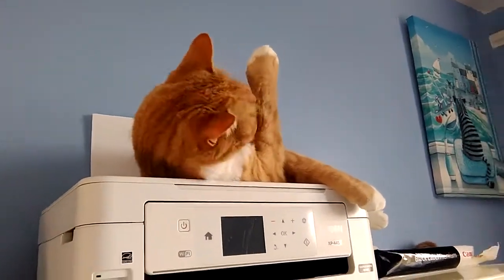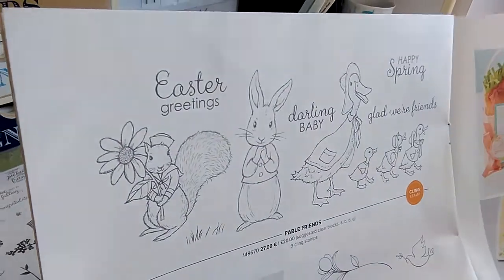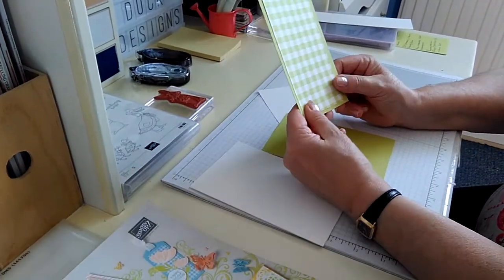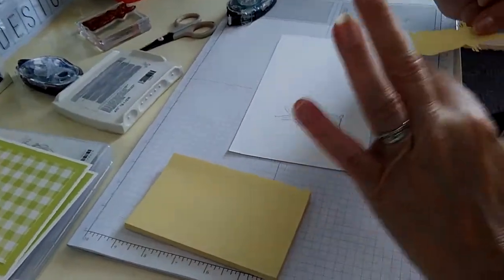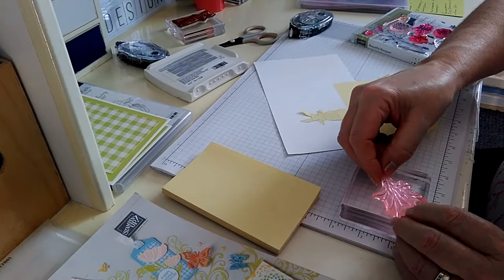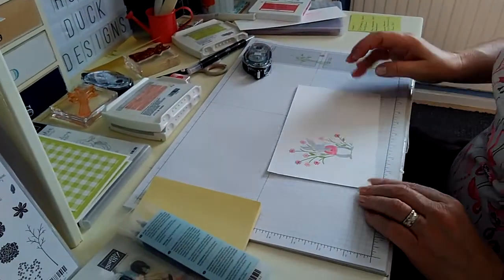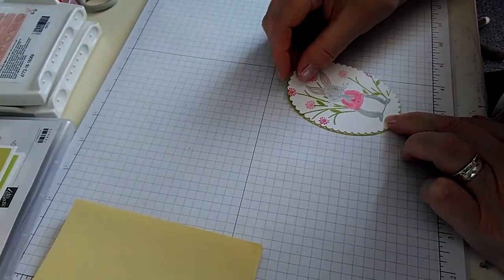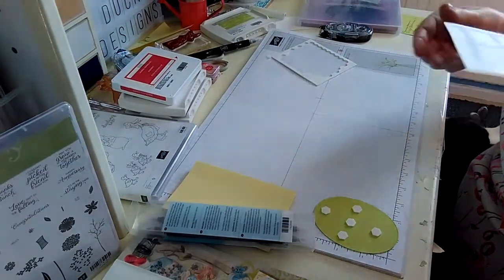Rabbit & Flower Card using the Masking Technique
I am totally in love with the Fable Friends Stamp Set which can be found on page 30 of the Spring/Summer Catalogue. So my apologies for another Rabbit Card!! This time I've included some Flowers from the Beautiful Bouquet Stamp Set & this Card features the Masking Technique which produces some depth to your Card.
As I mentioned in the Video, this would make a great Get Well Card or simply a Card to accompany a gift of Flowers. l have not included a Sentiment on this Card or the other version of a Rabbit Card that appears towards the end of the Video, simply because I can add the required Sentiment when I know what I want to use the Cards for. I find it's always handy to have a few non specific Cards to hand for when you need a Card in a hurry.

PRODUCT DETAILS

148670  Fable Friends Stamp Set  £20.00
143666  Beautiful Bouquet Stamp Set  £25.00
144250  Lemon Lime Cardstock 24 A4 Sheets  £8.00
or
144253  In Color 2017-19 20 Sheets of A4 Cardstock 4 Sheets of 5 colours £8.00
or
146279  Broadway Bound Cardstock 24 Sheets of A4 Cardstock 8 Sheets of 3 colours  £8.00
or
146904  Animal Expedition Cardstock 24 Sheets of A 4 Cardstock 8 sheets of 3 colours  £8.00

148554  Gingham Gala 6"x 6" Designer Series Paper  £10.25
147140  Lovely Lipstick Classic Stampin' Pad  £7.00
147145  Lemon Lime Twist Classic Stampin' Pad  £7.00
147100 Blushing Bride Classic Stampin' Pad  £7.00
140490  Thick Whisper White A4 Cardstock 24 Sheets  £7.25
106588  Whisper White C6 Envelopes (40)  £6.50
146934  Glitter Enamel Dots  £6.50
141897  Wink of Stella  £7.50
104332  Snail Adhesive  £6.25 or Refill 104331 £4.00
104430  Stampin' Dimensionals  £3.75
141706  Layering Oval Framelits  £33.00
143263  Big Shot  £102.00
102300  Bone Folder  £6.50
118485  Acrylic Block D  £8.00
118487  Acrylic Block A  £3.75
102845  Blender Pens  £11.25

You will also need a pair of Craft Scissors & a Post it Note Pad.

For the simpler Card featured at the end of the Video, the Card measurements are the same, you will need the majority of the supplies listed above but not the Scissors or the Post it Note pad & substitute the Lemon Lime Twist Cardstock with:-
148557  Gingham Gala Cardstock Pack 24 A4 Sheets 8 sheets of 3 colours  £8.00
or
147000  Subtles A4 Cardstock 20 sheets 2 of each colour.
Instead of the Lemon Lime Twist & Lovely Lipstick Ink Pads, you will need:-
147105  Balmy Blue Classic Stampin' Pad  £7.00

USEFUL LINKS

BUSINESS FACEBOOK PAGE